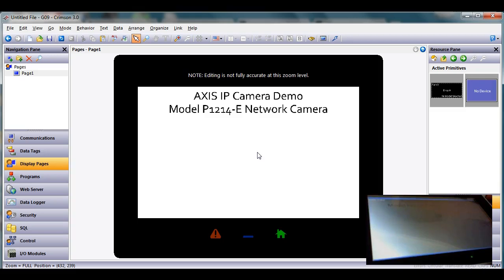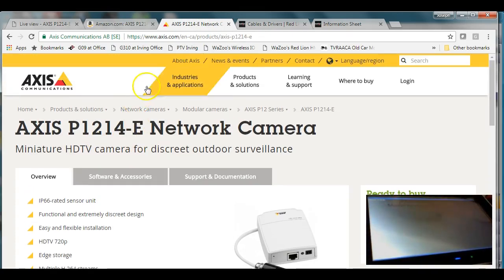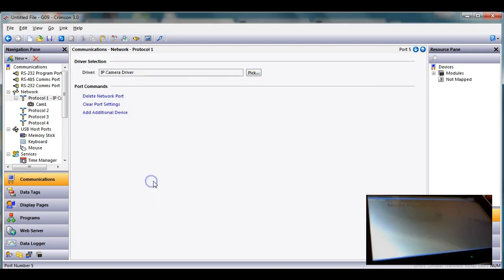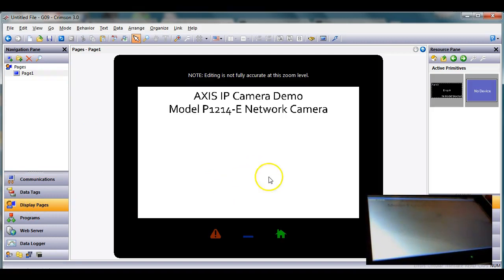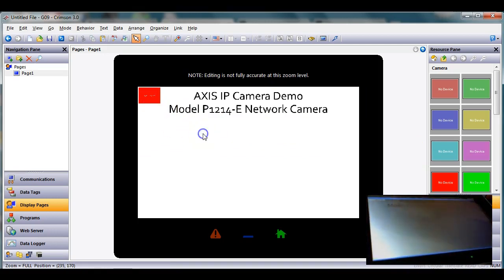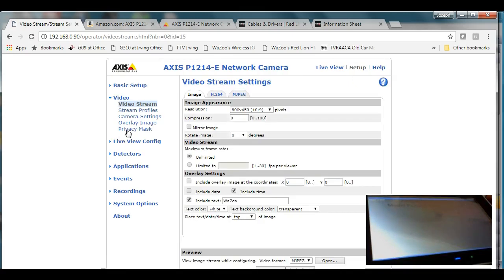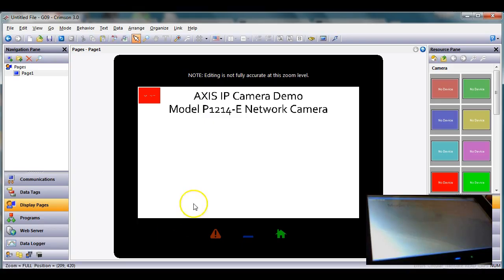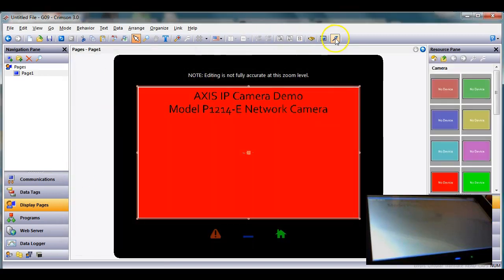RedLion HMI with AXIS IP Camera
Short video showing how to configure a RedLion Graphite HMI to display a live feed from a AXIS P1214-E IP Camera.  This test was done using Crimson 3.0 and is currently not working in Crimson 3.1 software as of 180309 build.